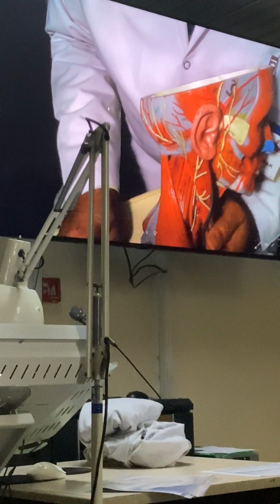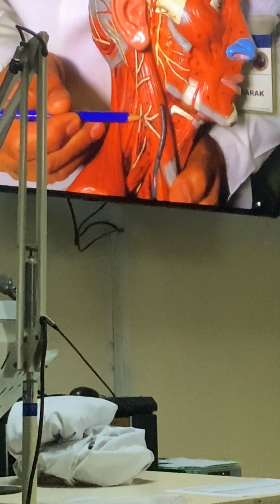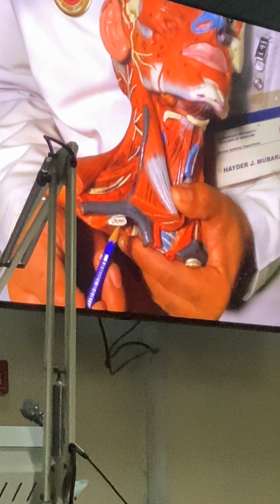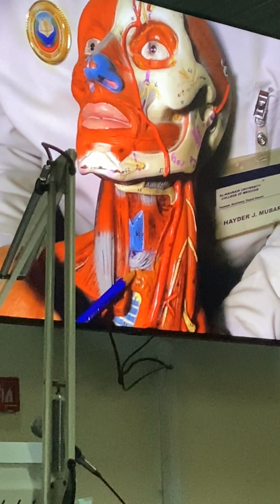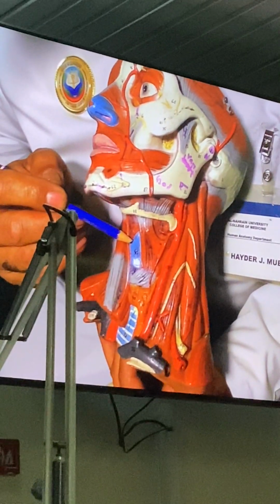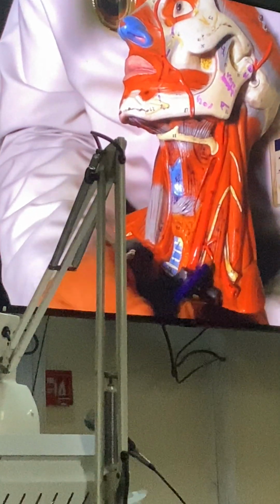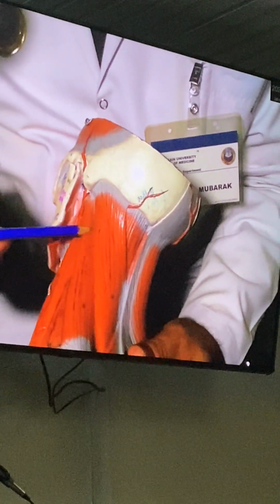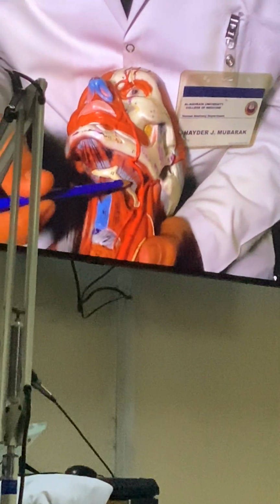١٧ شباط، ٢٠٢٥